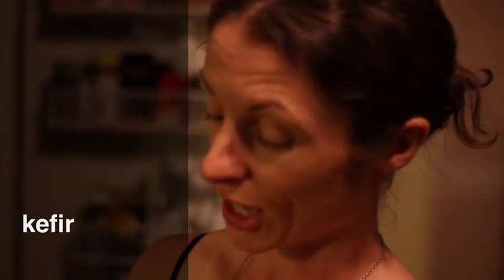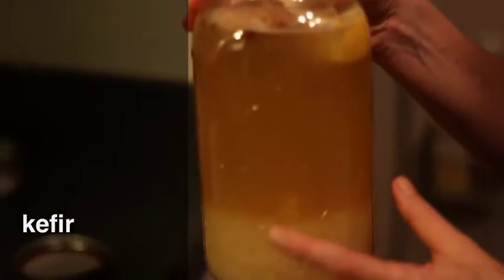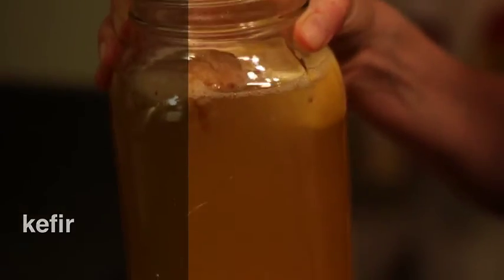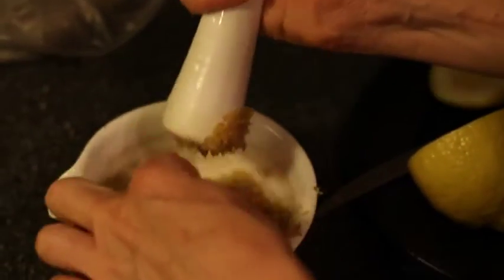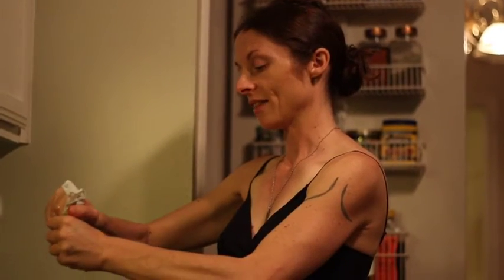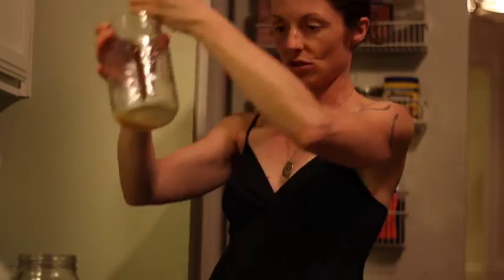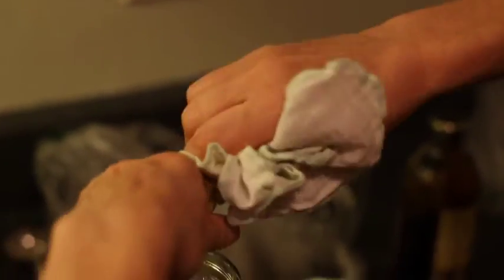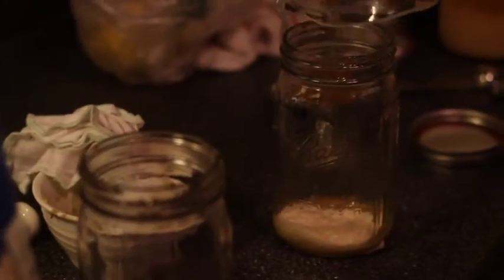Kefir Making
description